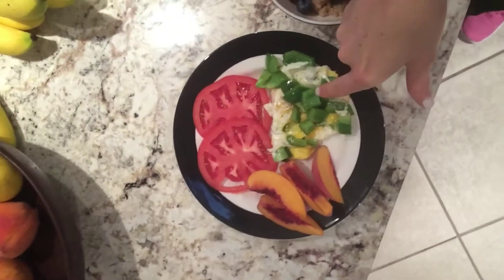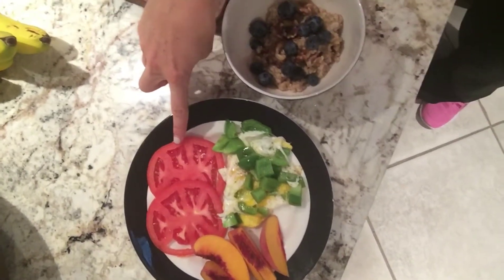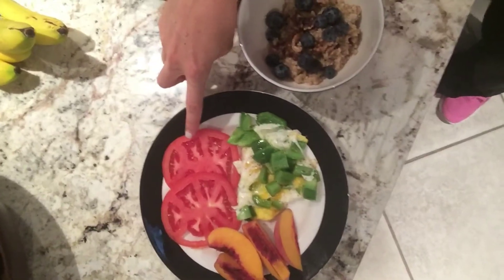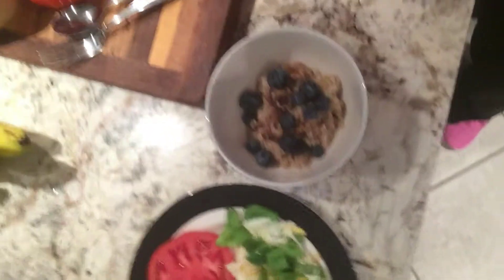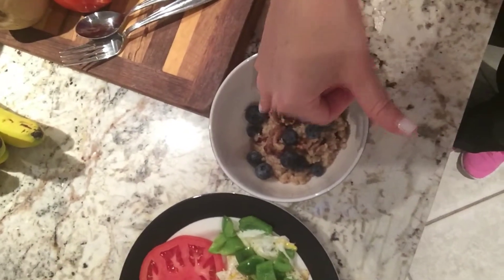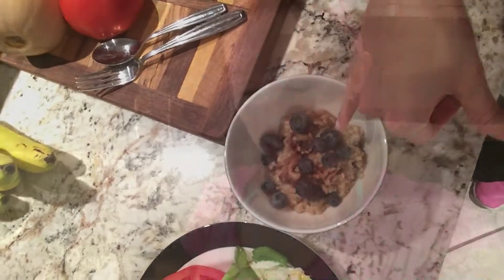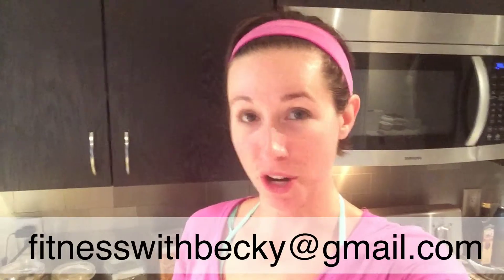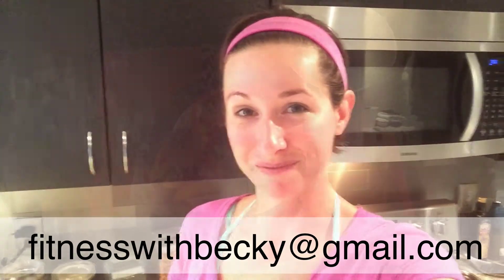Fit Tip - Eat the HEALTHY Rainbow.. Not Skittles!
Fitting It All In
Health & Fitness tips for busy people!
Episode 6 - Eat the Rainbow